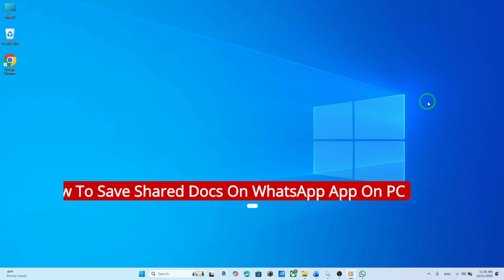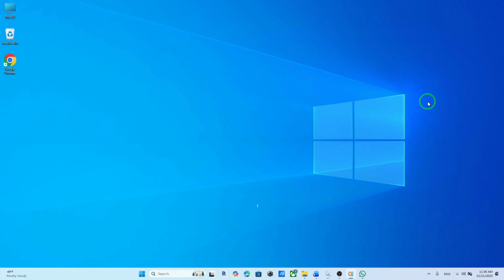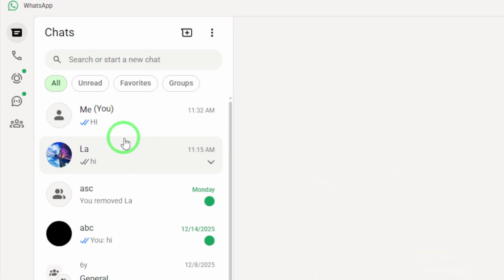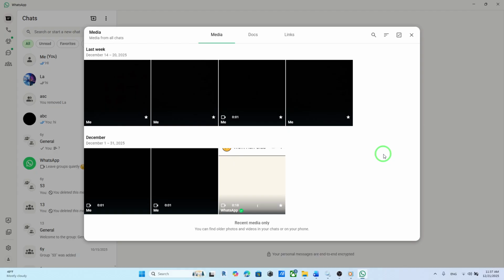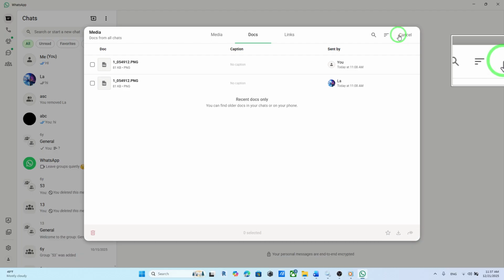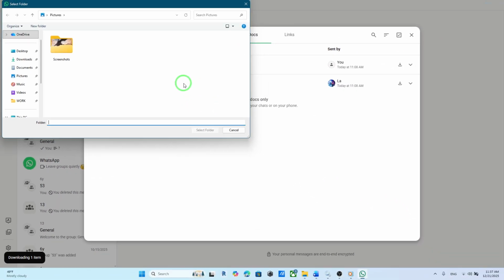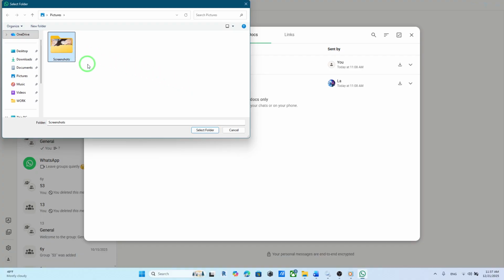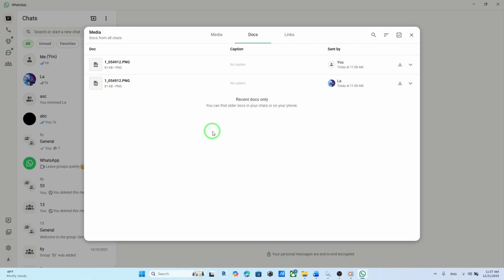How To Save Shared Docs On WhatsApp App On PC (New Update)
Learn how to save shared documents from WhatsApp on your PC easily and quickly with the latest update. This step-by-step guide will show you how to download and organize your WhatsApp docs directly from the desktop app.

1. Open WhatsApp app

2. Click on the media icon at the left side menu

3. Choose Docs to find the docs you want

4. Click on the Select icon at the top of the window

5. Select all the docs you want, click on the Save as icon

6. Choose the path, click Save

With this new update, managing and saving WhatsApp documents on your PC is faster than ever. Keep your important files safe and easy to access whenever you need them.-

Chapters:
00:00 Intro
00:12 Soultion
01:05 Outro